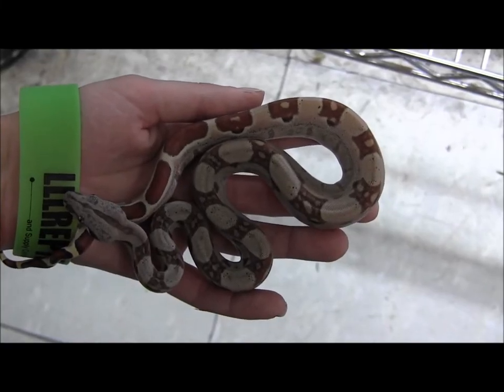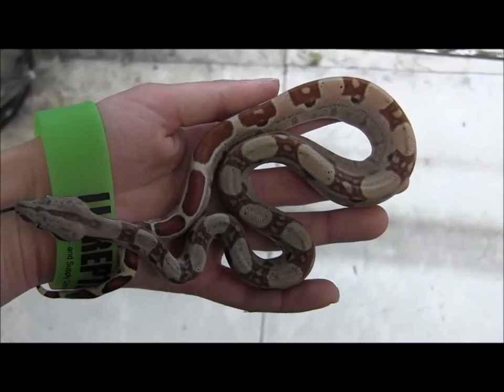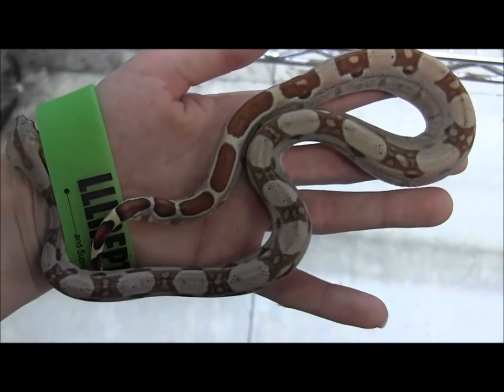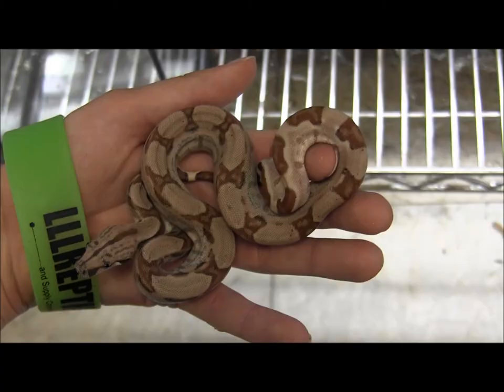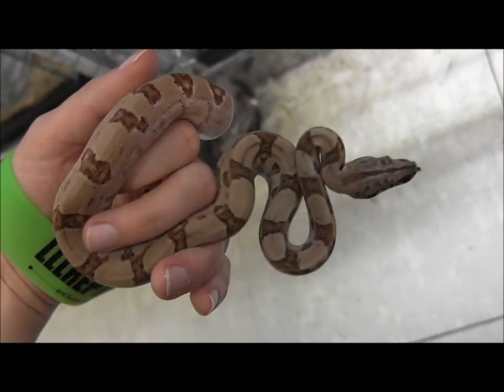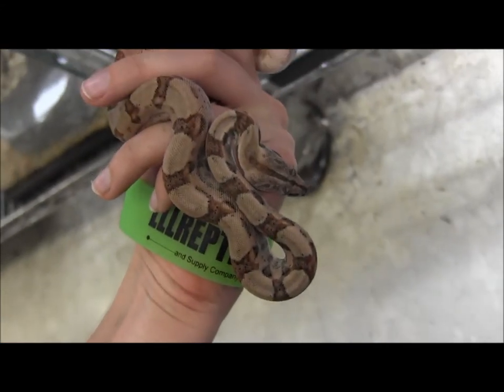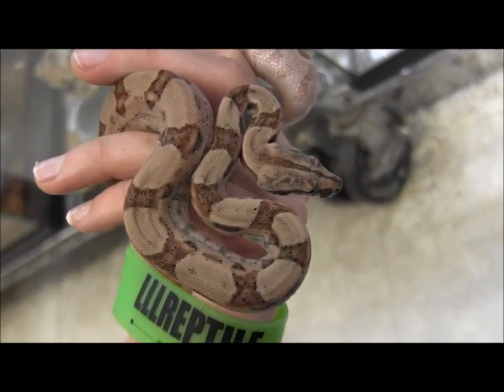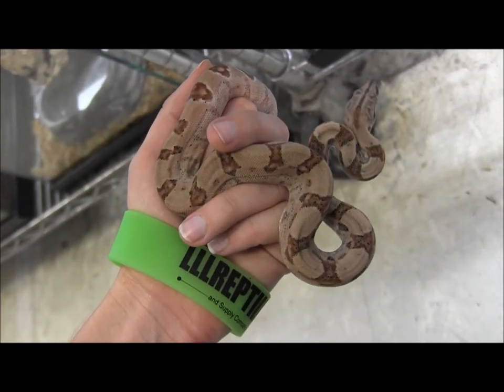Baby Super Salmon Boas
Just a few of our currently available baby Super Salmon Boas!

Sign up for the Reptile Times!  A totally FREE e-zine all about reptiles, amphibians, and more, sent straight to your email inbox!